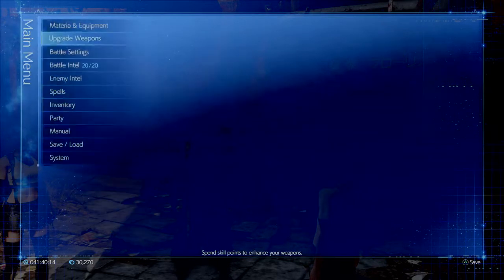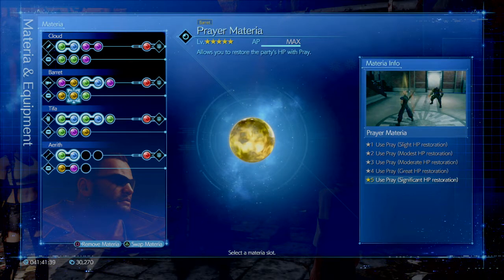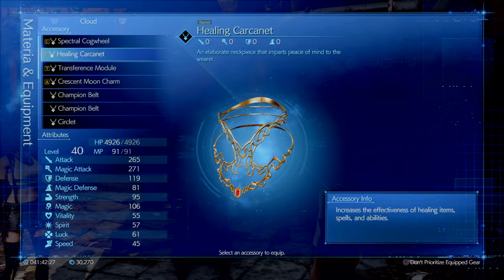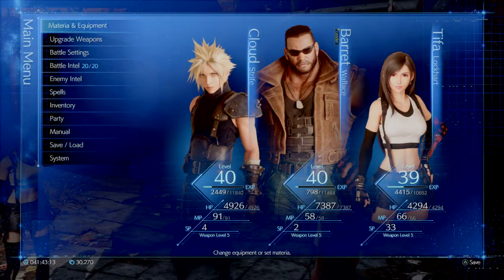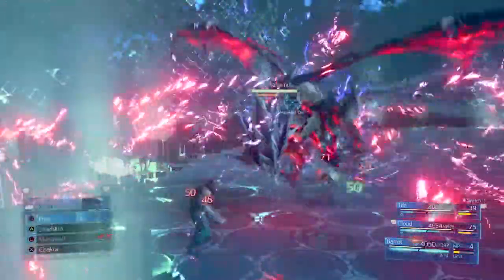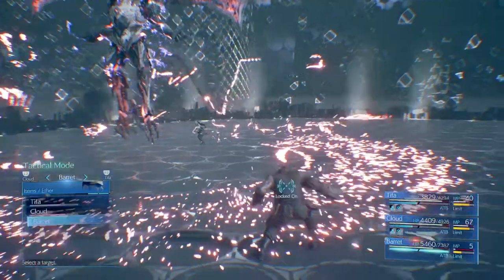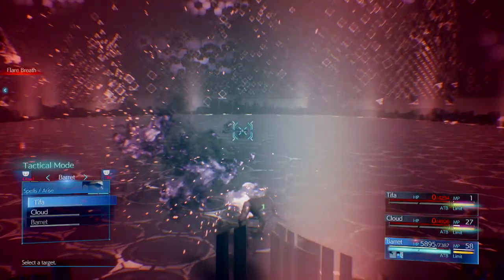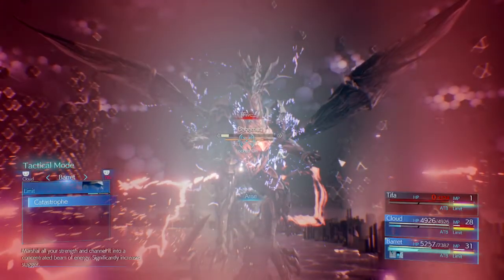FF7 Remake - Bahamut WIN Barret Tank and Prayer build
Really loving this game, including the secret bosses. I've not even finished the game now, so i'm off to Shinra Tower now I've finished this guy off!

Prayer
Barrier + Magnify

Then have the other 2 support Barret with Haste, back up curing, Regen etc. But at this point, Barret should be able to keep everyone alive with Prayer and Barrier constantly.
Make sure he has at least 7k HP to safely deal with Megaflare.

Any questions I'll advise if you ask, but gear and materia after these key pointers felt minor